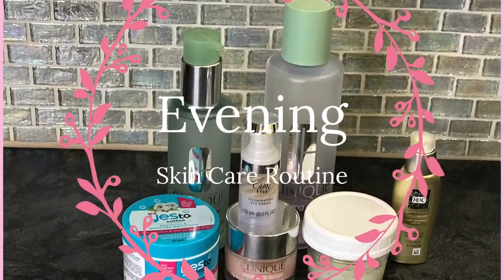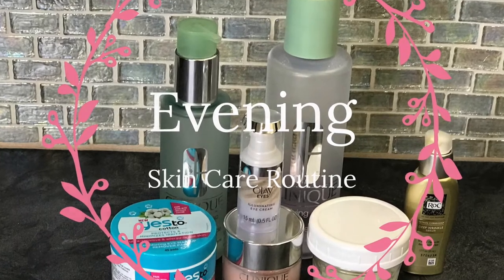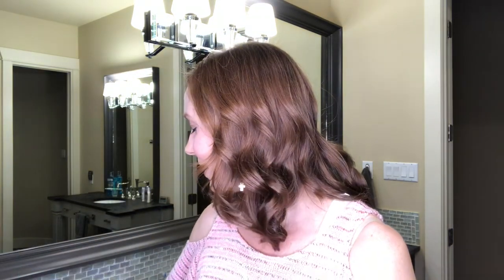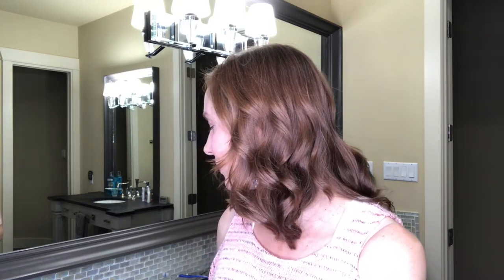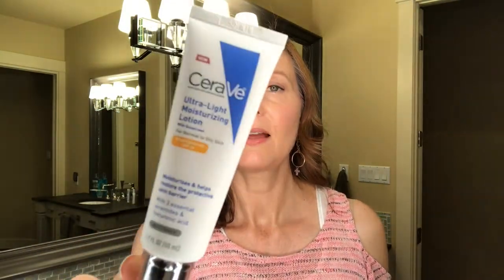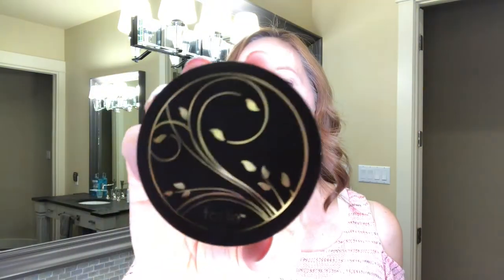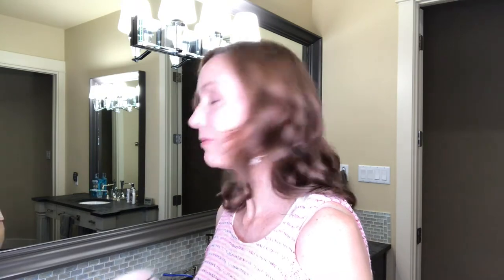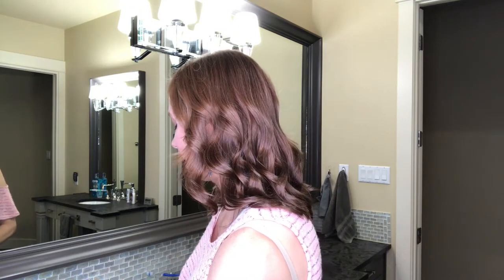Skin Care and Makeup Routine | Simple Skin Care and No Makeup Look | Aging Skin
This is my everyday Makeup and Skin Care Routine!  Let me know if you like videos like this and want more, by giving me a "THUMBS  UP" and if you are new to my channel, I'd love to have you subscribe!

Products in this Video:

PURCHASED AT ULTA:
Clinique Liquid Facial Soap Mild
Clinique Super City Block 40 SPF
Clinique Line Smoothing Concealer (02 Light)
Clinique Even Beter Makeup SPF 15 (03 Ivory)
Tarte Amazonian Clay Foundation (fair-light neutral)
Tarte Amazonian Clay 12 Hour Blush (flush)
Urban Decay Naked 2 Basics Eye Shadow Palette

PURCHASED AT DRUGSTORE:
Olay Eyes Illuminating Eye Cream
Roc Deep Wrinkle Serum
CeraVe Ultra-Light Moisturizing Lotion SPF 30
Loreal Nude Balm (219 Plush Plum)
Maybelline Brow Precise Micro Crayon (Auburn)

PURCHASED AT GROVE COLLABORATIVE:
Say Yes to Cotton  Minimizing Irritation Eye Makeup Remover Pads :

MY ESSENTIALS:

CLEANING:
Miele Marin Vacuum
Norwex Envirocloth Cloth (Assorted Color)
Norwex Antibacterial, Antimicrobial Microfiber Window Polishing Cloth
Norwex Microfiber Dusting Mitt (In Blue)
Norwex Envirowand with Two-Sided Sleeve
Norwex Mop Starter Package
Norwex Large Tile Mop Pad
Norwex Ergonomic Toilet Brush and Holder:

LAUNDRY:
The Laundress Delicate Wash
The Laundress Stain Solution
The Laundress All-Purpose Bleach Alternative
The Laundress Wash & Stain Bar
The Laundress Stain Brush
Norwex Fluff and Tumble Dryer Balls
Laundry Hamper Sorter Cart (like mine)

COOKING:
Intant Pot Lux Mini
Crock-Pot SCCPVI600-S 6-Quart Countdown Programmable Oval Slow Cooker with Stove-Top Browning, Stainless Finish